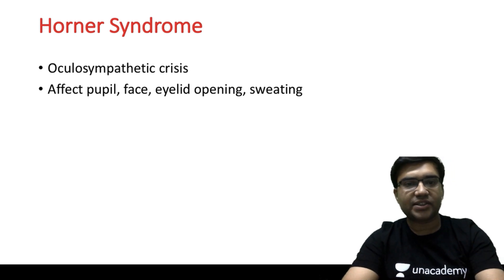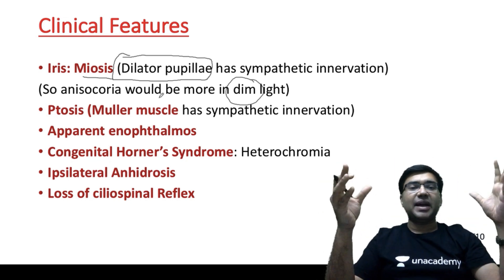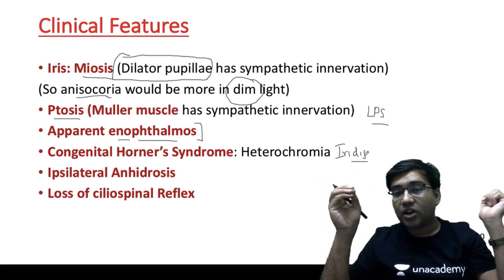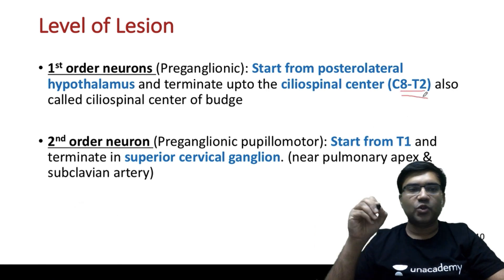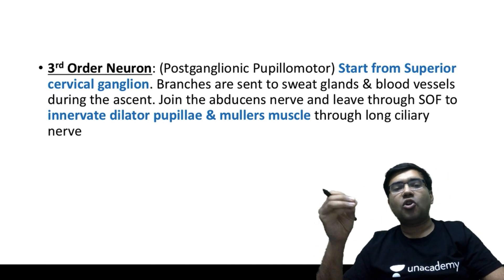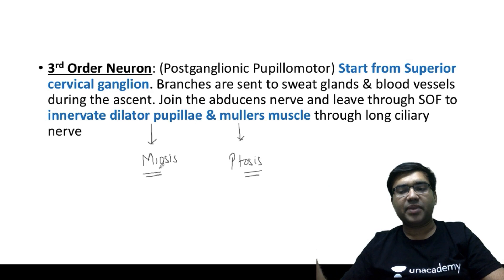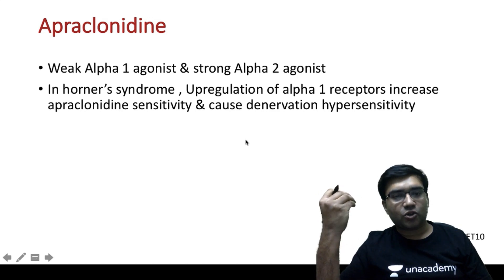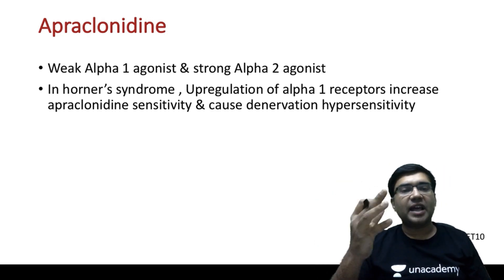Ophthalmology Nuggets | Horner Syndrome Simplified | Dr. Vineet Sehgal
MBBS MD AIIMS, fellowship in glaucoma. Has 7 years of teaching experience.
Has been AIIMS UG teaching incharge.
Attend the session LIVE and stay ahead with your NEET PG & Other medical PG Exam preparations with Unacademy Live NEET PG. Learn LIVE from Dr. Vineet Sehgal and other Top Educators on Unacademy Subscription.

Subscription Benefits: -
1. Learn from your favourite educators and toppers
2. Dedicated DOUBT sessions
3. One Subscription, Unlimited Access
4. Real-time interaction with Teachers
5. You can ask doubts in the live class
6. Download the videos & watch offline